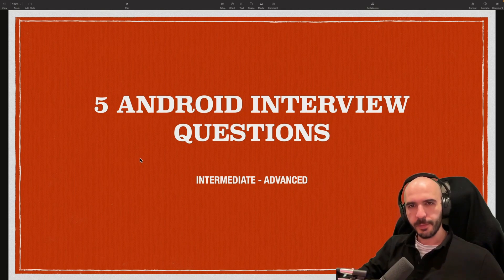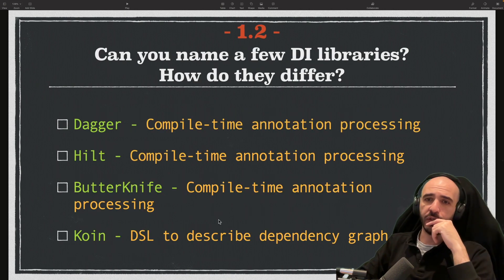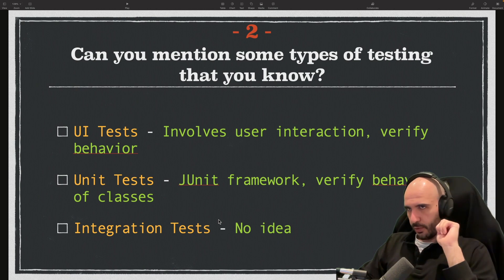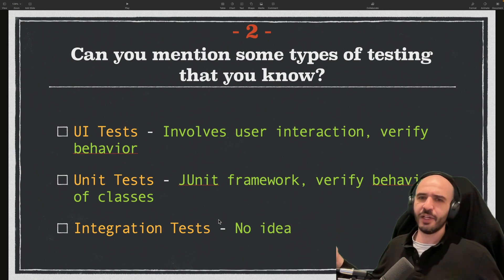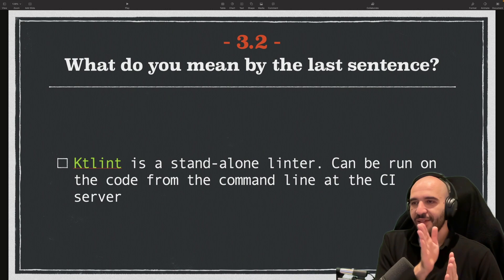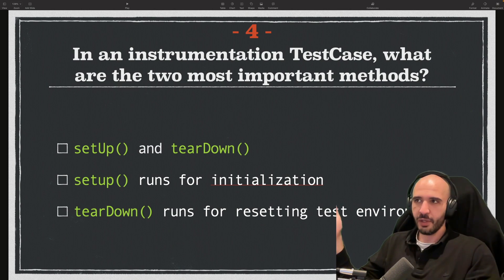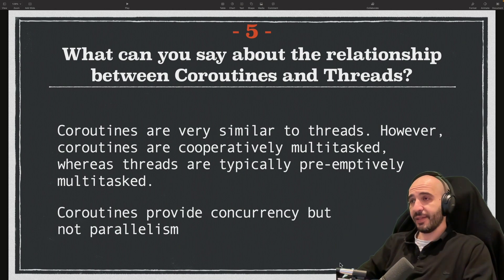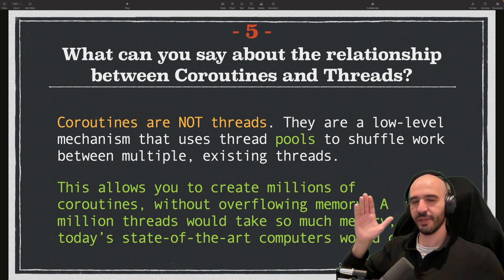5 NEW Android Interview Questions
Here we are again! 5 new Android interview questions. Included is questions that I've asked candidates before and stuff that I just found online and found interesting to answer.

0:00 Dependency Injection
3:09 Testing
5:21 Lint
7:10 More Testing
9:32 Coroutines & Threads